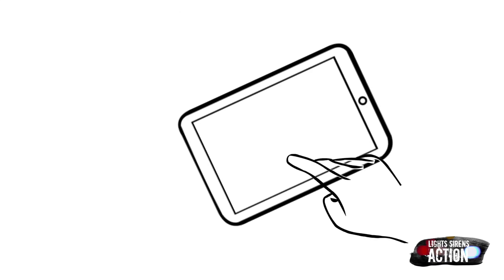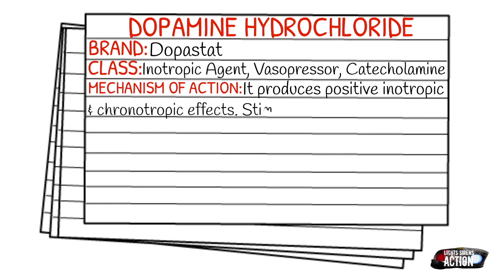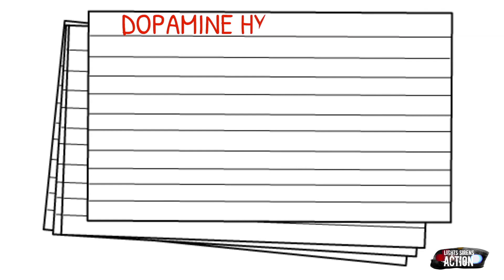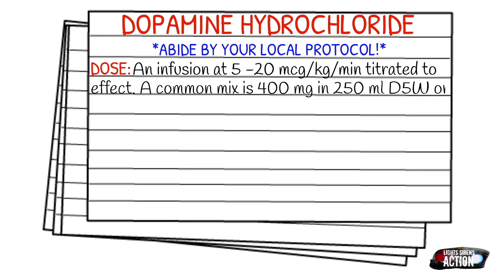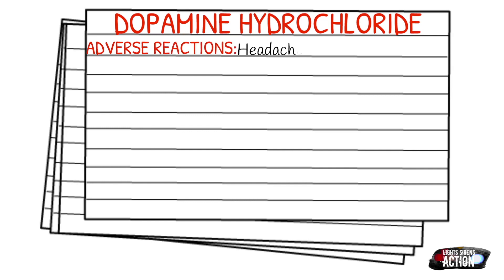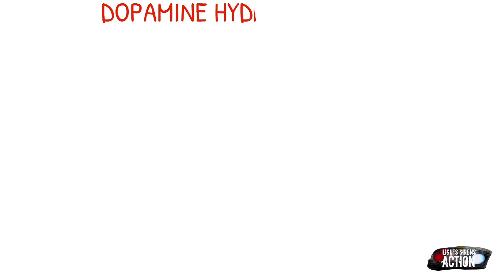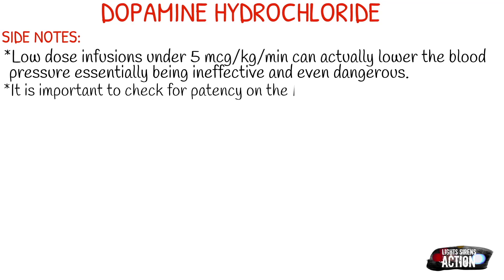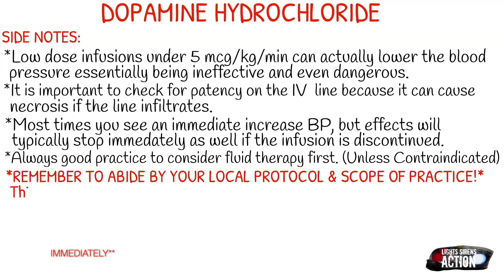EMT/Paramedic Medication Notecards || Dopamine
We hit 1250 subscribers this week, so thank you for all your support!

Instagram.com/lightssirensaction